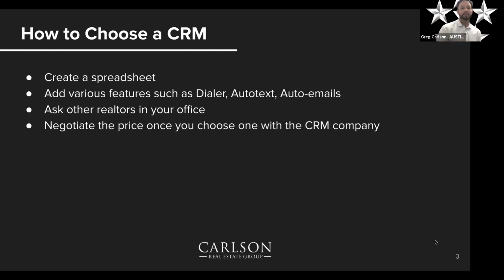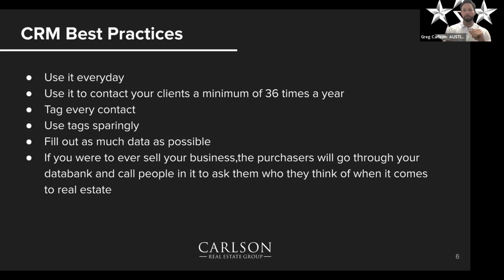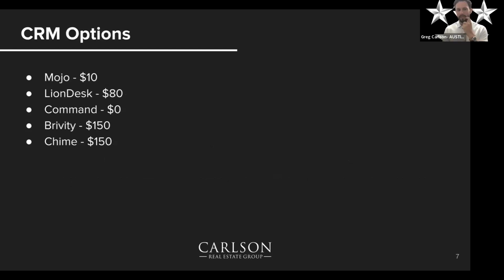Your Database Is Your Paycheck: May Mastermind with Greg Carlson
Check out the replay from our last Mastermind with the wonderful Greg Carlson on automating your database!

My Favorite Takeaway:
Your Database Is Your Paycheck: Consistently updating and using your CRM is key—it's not about having the fanciest system, but the one you actually use.

Track the Wall of Value Metrics: Monitor outbound attempts, conversations, appointments set/held, and agreements signed to spot where you're losing traction in your funnel.

Tag Smart, Serve Better: Tag every contact clearly (e.g., “Open House”) and fill in as much detail as possible—birthdays, anniversaries, preferences—so you can provide personalized, high-level service.

Build the Daily Lead Habit: Add new contacts daily and enroll them in an action plan. Everyone in your database should be part of an ongoing plan to prompt consistent follow-up.

Stick to a Daily CRM Routine: Every day, check overdue tasks, complete new ones, and follow up with new leads. This creates the consistency and stability your business needs.